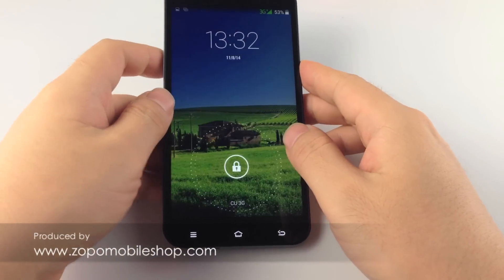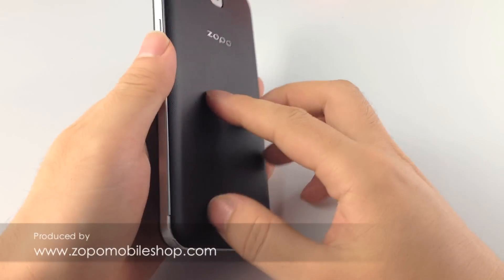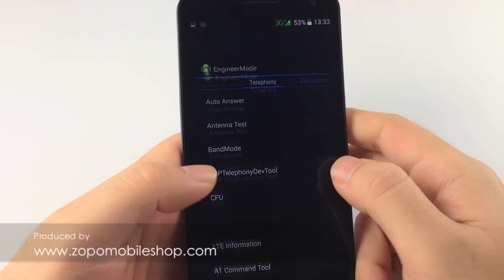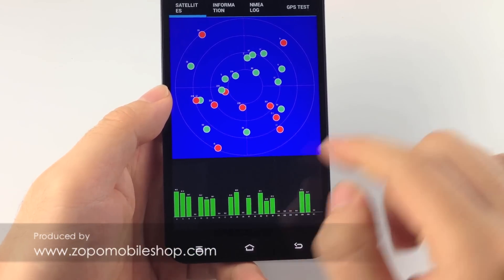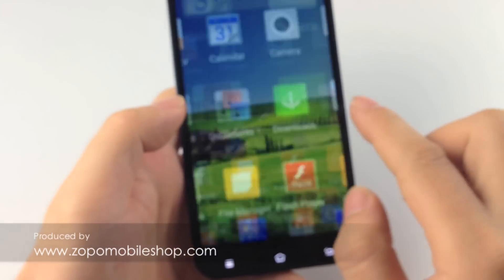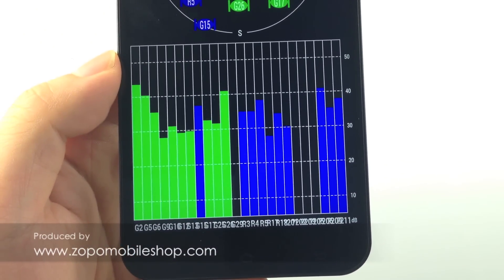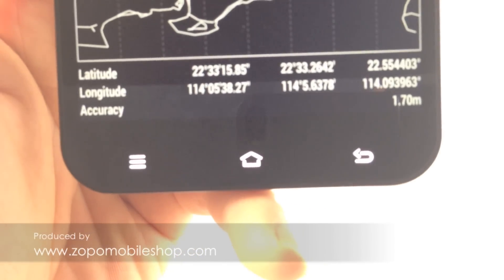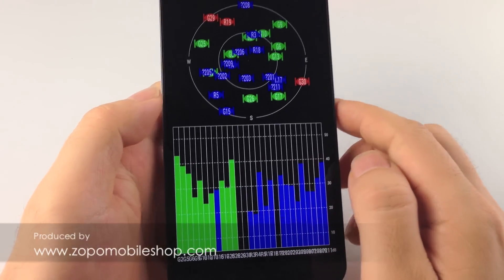ZOPO ZP999 GPS,GLONASS,BEIDOU Test (ZP999 Pro MTK6595)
buy zopo zp999 at authorized zopo mobile shop , the zopo zp999 GPS is excellent, support GPS,Glonass, get over 20 satellites, fixed within 3 seconds, accuracy at 1.x meter.